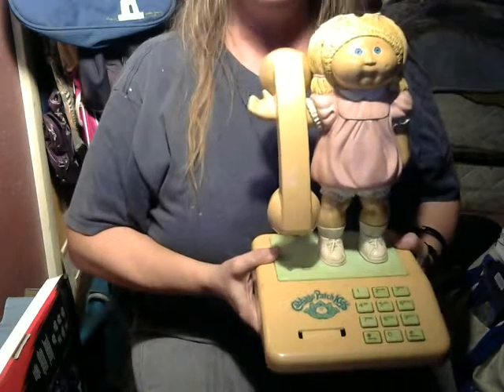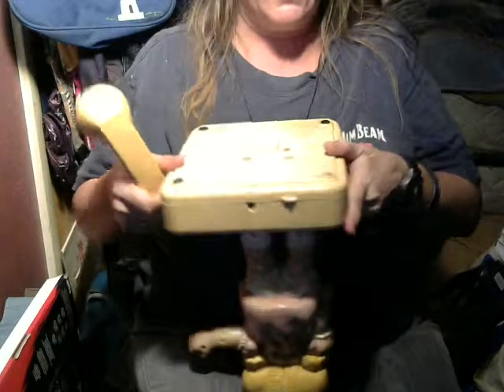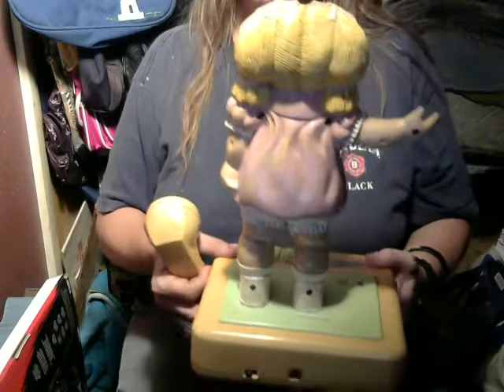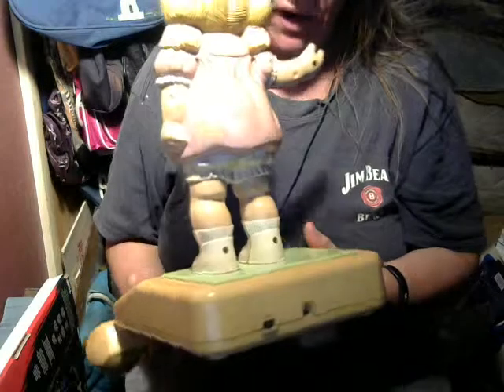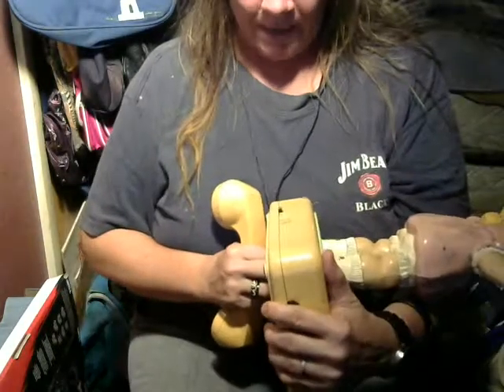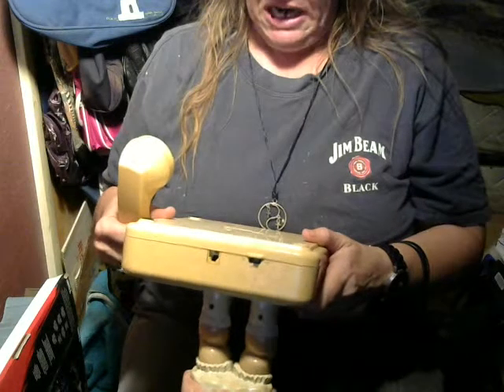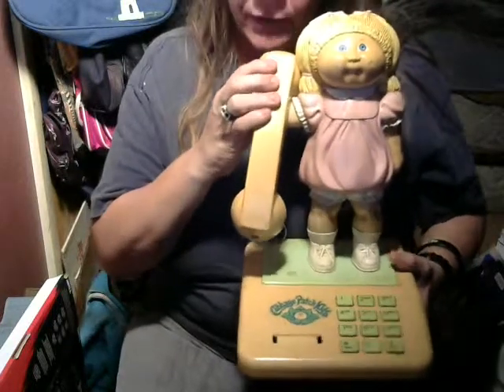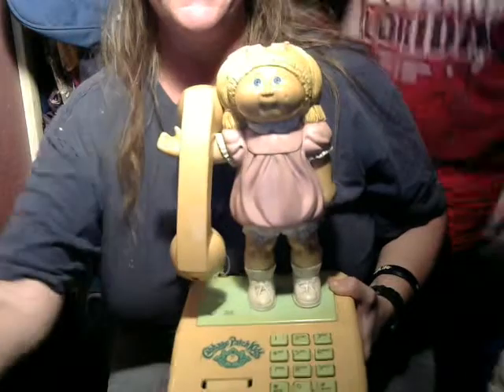Cabbage Patch Kid Phone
This is from 1984 it is a working real phone not a toy.  Not too many people I knew as kids had them.